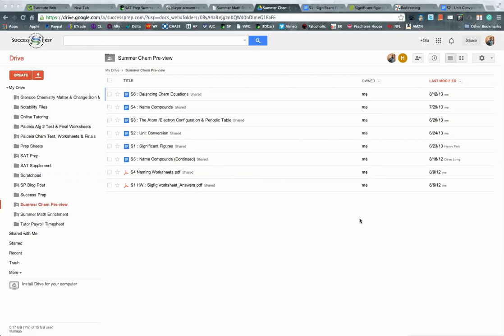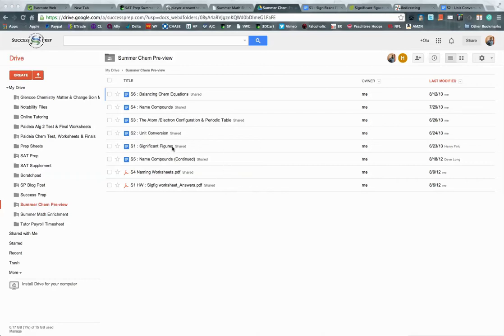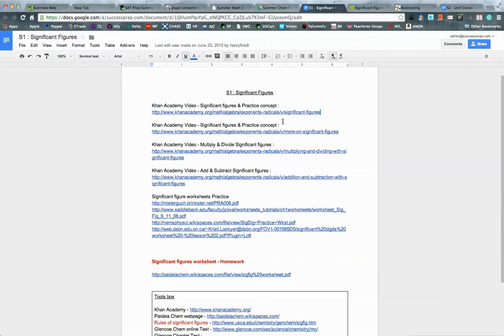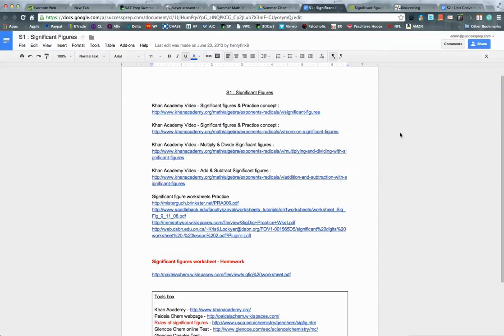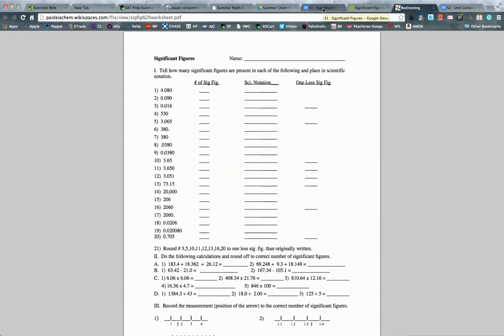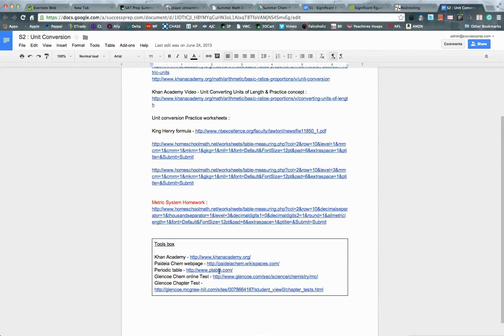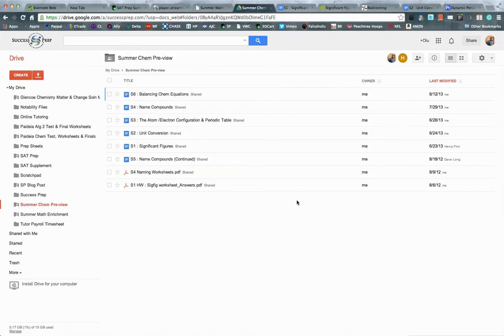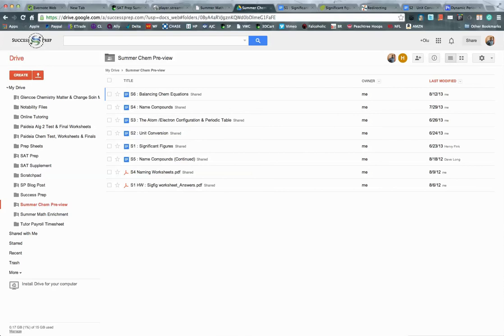Chemistry Summer Preview Tutoring - The Paideia School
Chemistry Summer Preview Tutoring.  Summer enrichment tutoring